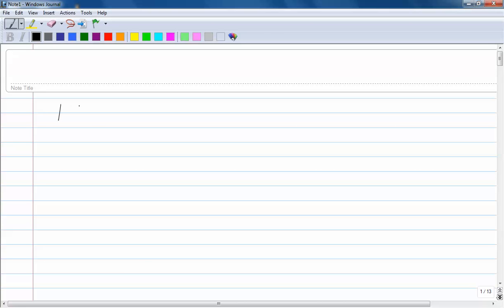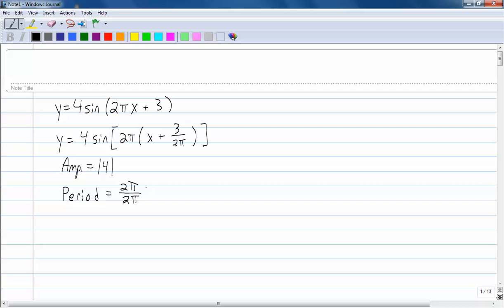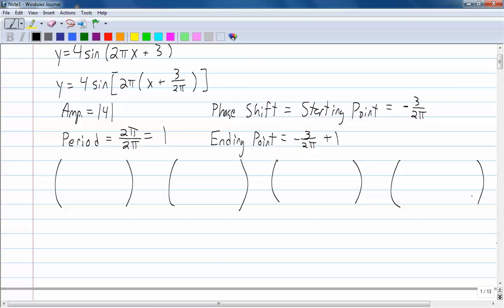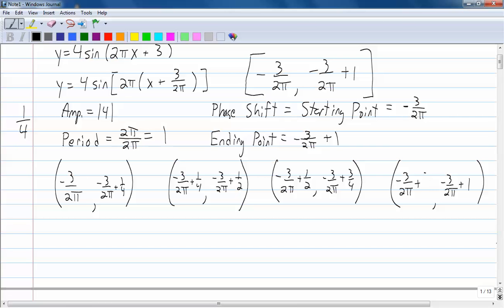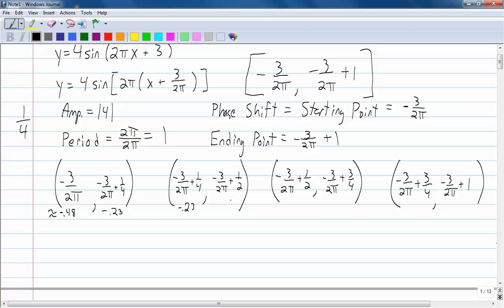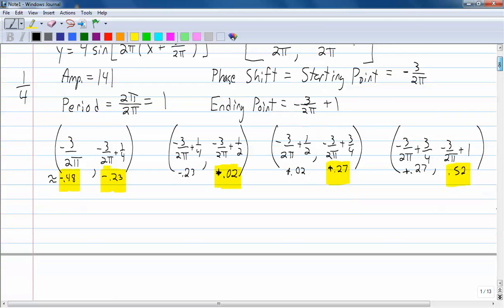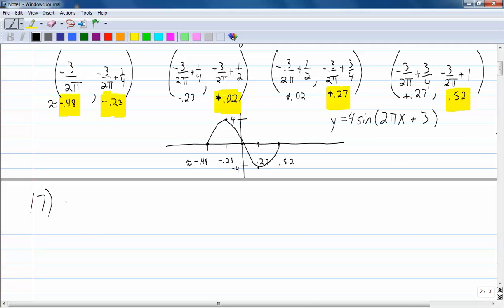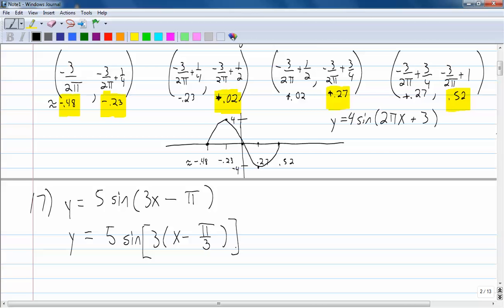Trigonometry Test 2 Review Part 2